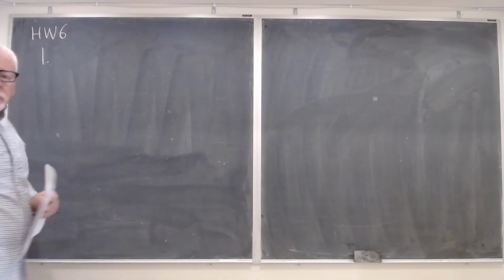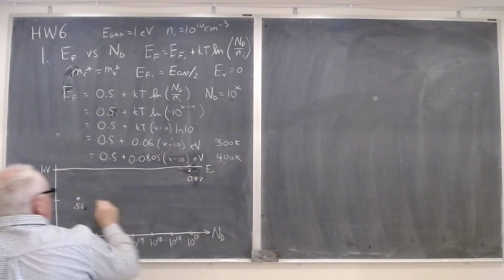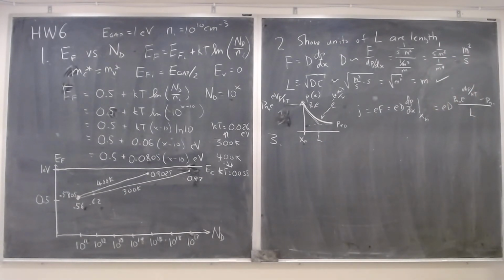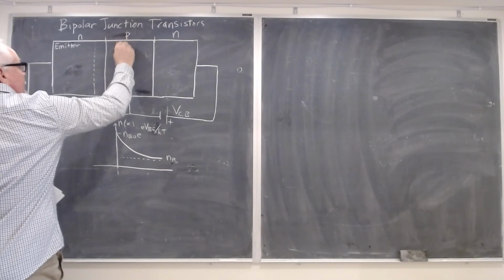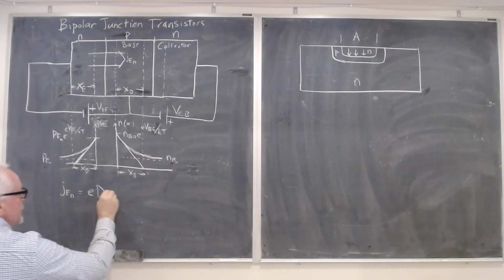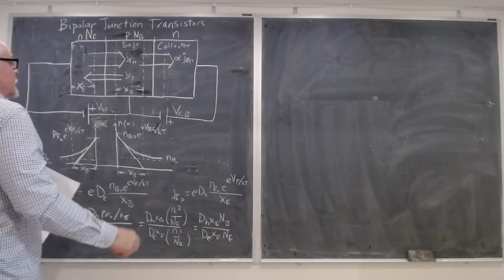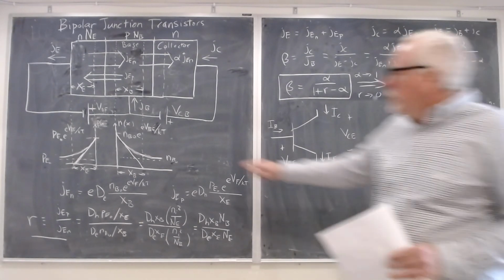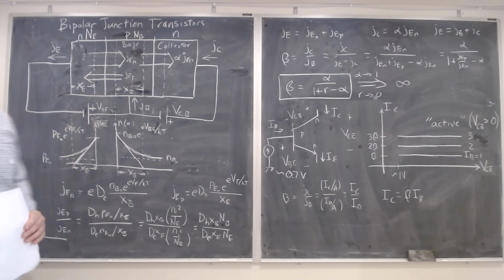nano 4 27 20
We go over hw6 and calculate current gain of a bipolar junction transistor